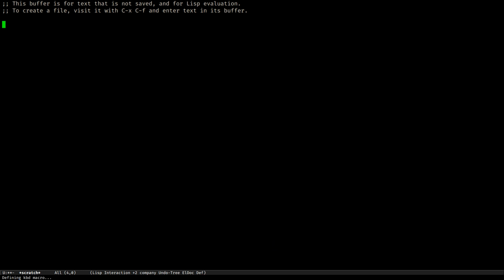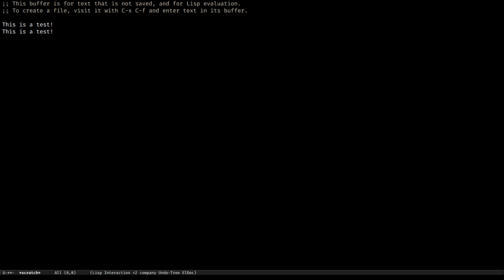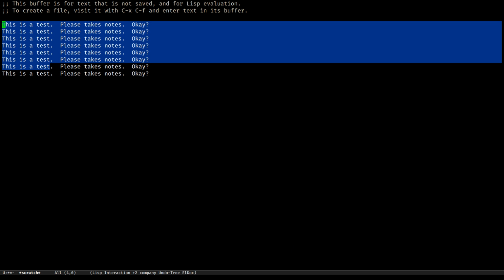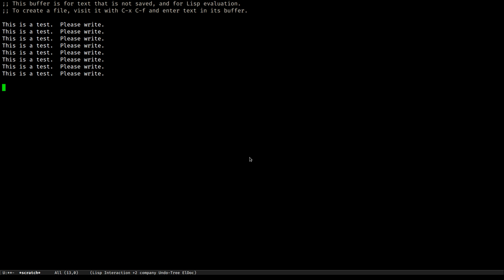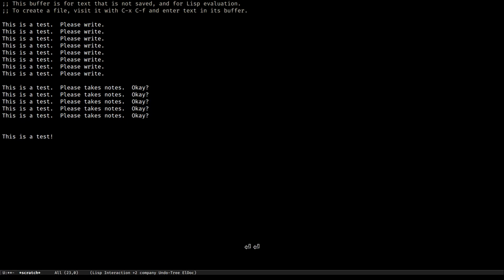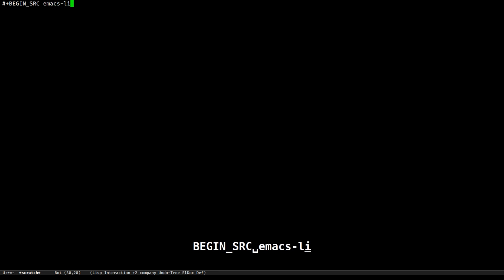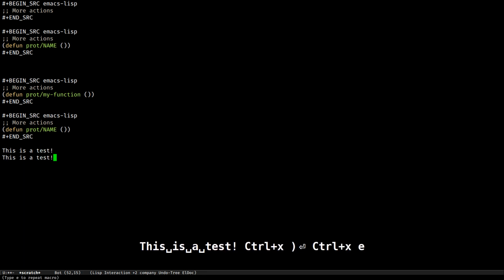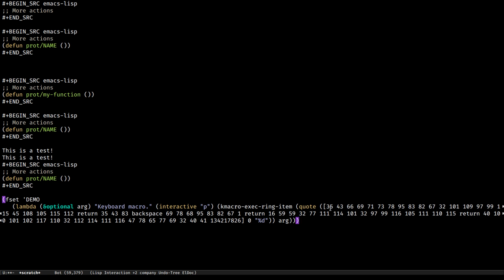Introduction to keyboard macros in Emacs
Overview of the main features of keyboard macros in GNU Emacs. Learn these to boost your productivity.